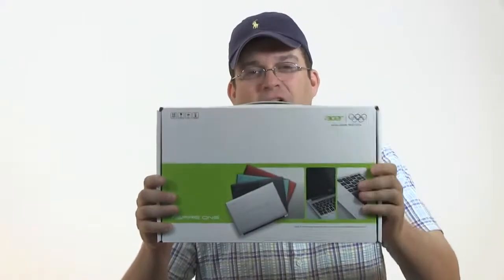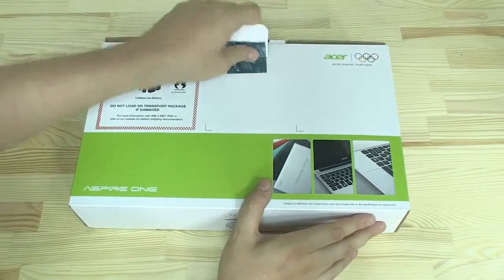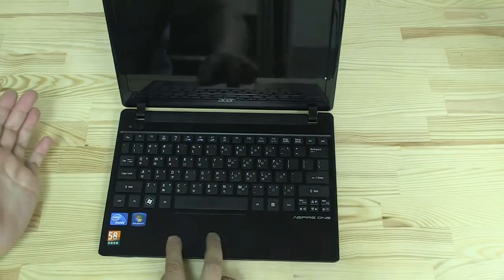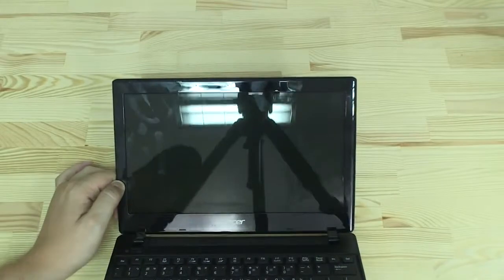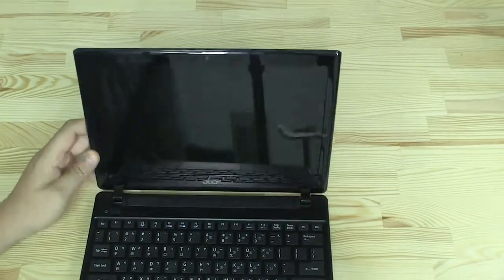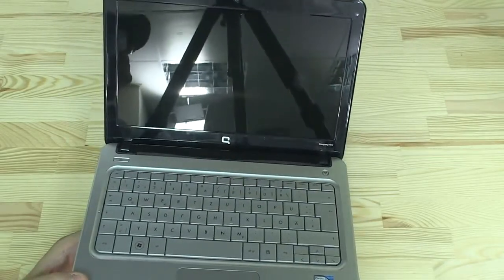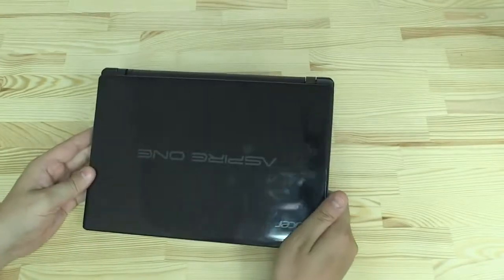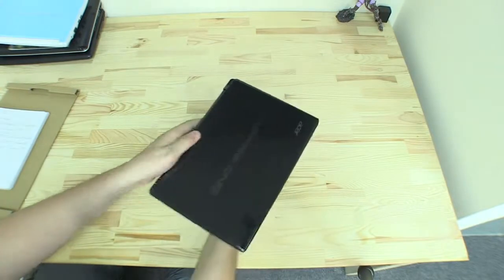Acer Aspire One 756 Unboxing - Celeron 877 Version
Acer Aspire One 756 unboxing - We unbox the new Acer Aspire One 756 Netbook with Intel Celeron 877 give you all the important data about this device.